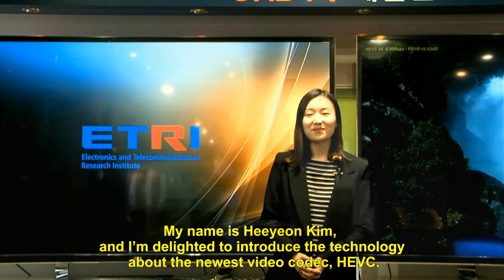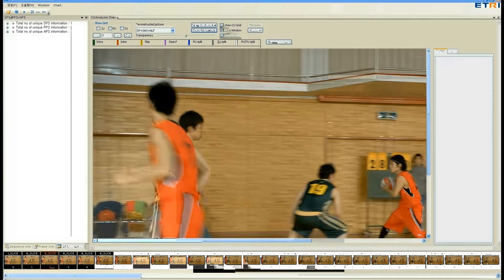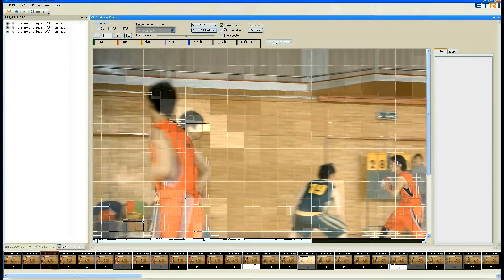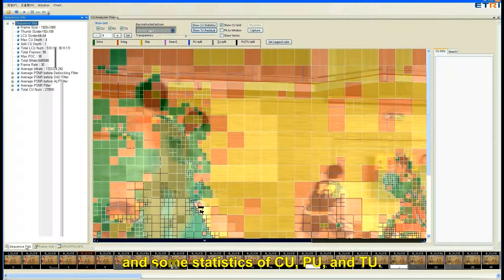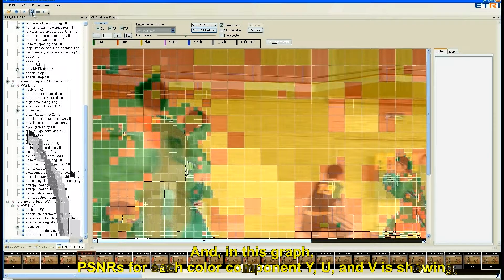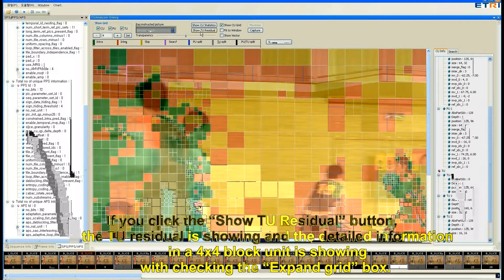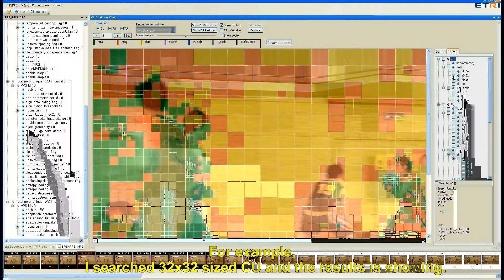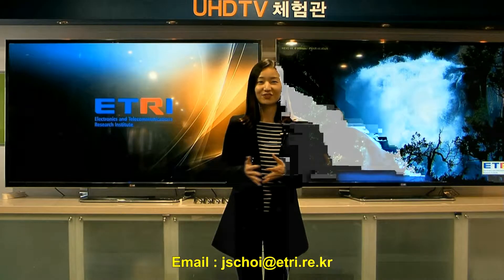HEVC 비트스트림 분석기 기술 소개 (Introduction to ETRI's HEVC )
차세대 동영상 압축기술인 HEVC (High Efficiency Video Coding)의 영상 압축 결과인 Bitstream을 분석하여 동영상이  HEVC 압축 표준에 정합하게 코딩 되었는지를 검사하며, 동시에 HEVC로 압축된 동영상의 압축 상태를 조사하여 HEVC 압축 성능을 끌어올릴 수 있는 알고리즘 도출을 위한 데이터 분석에 사용할 수 있다.